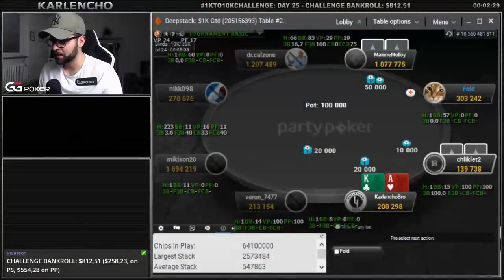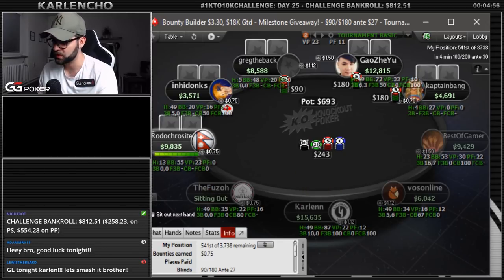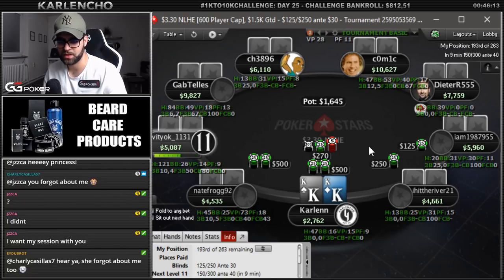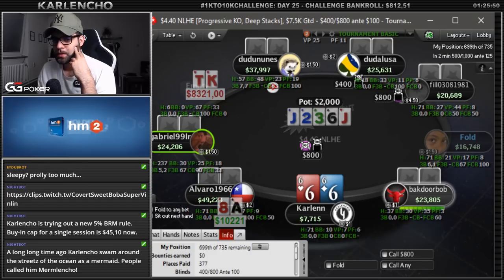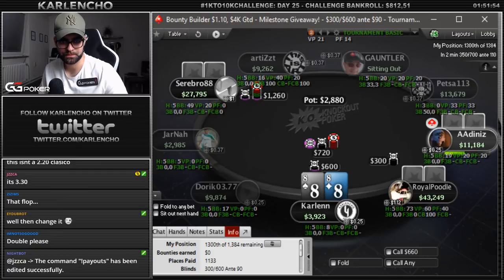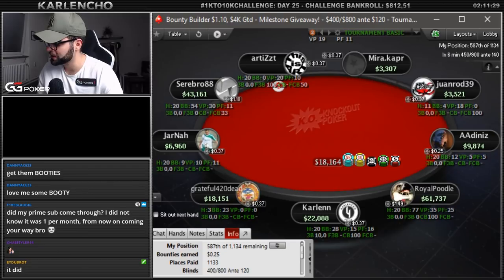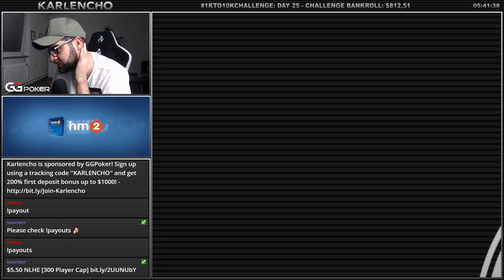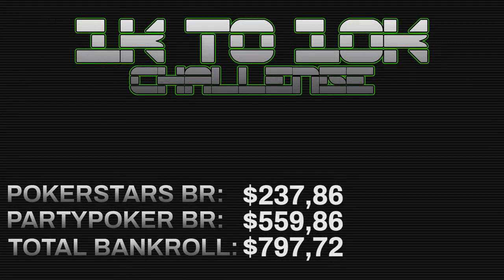TRYING OUT A NEW BRM! 1KTO10KCHALLENGE - DAY 25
May 1st Twitch Stream Highlights

I decided to pull the safety break after some rough days full of bad variance and huge swings. Trying out a new BRM with a buyin cap for a single session! Enjoy the highlights!

Take a seat on the ergonomic gaming chairs by Nitro Concepts and enjoy the most comfortable gaming experience you’ve ever witnessed!

I use Angry Beards products to keep my beard epic!